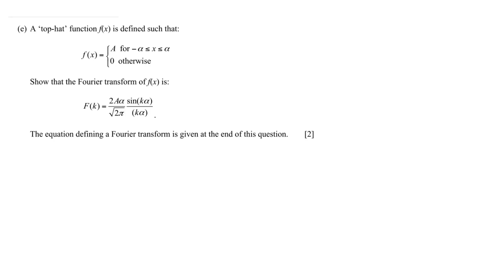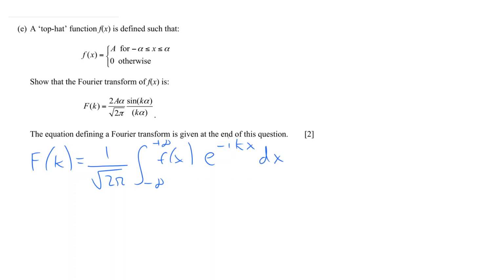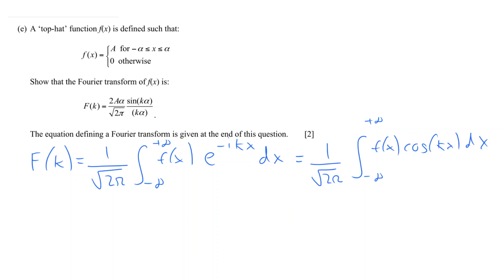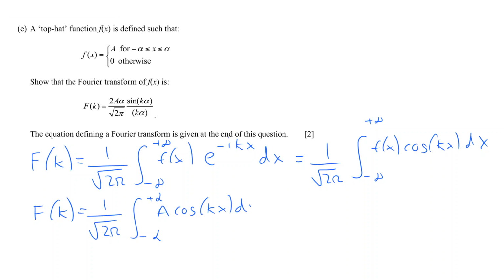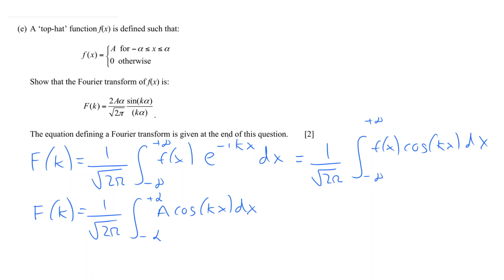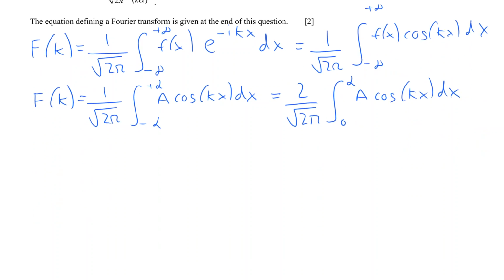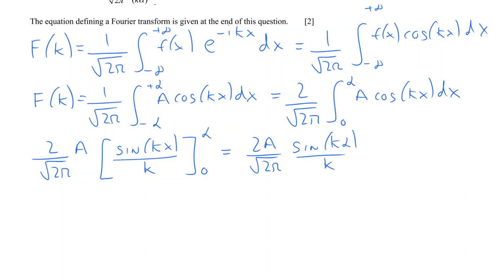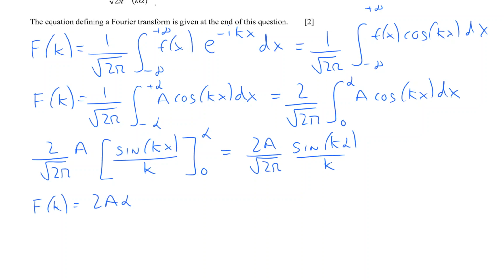PHY250A 15 16 Q4e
PHY250A exam 2015_16 Question 4e